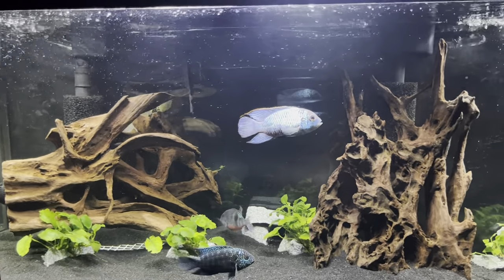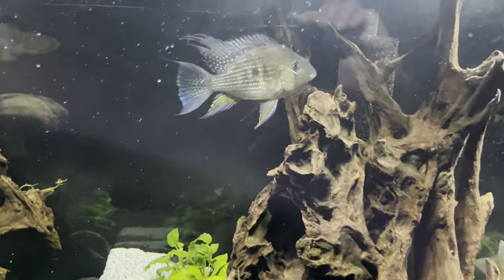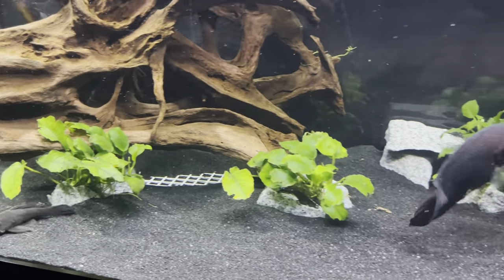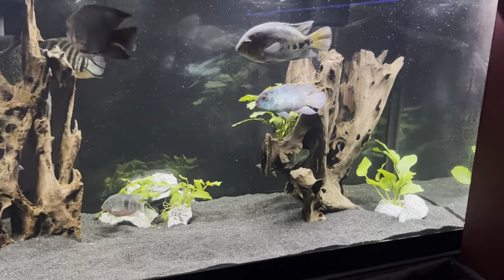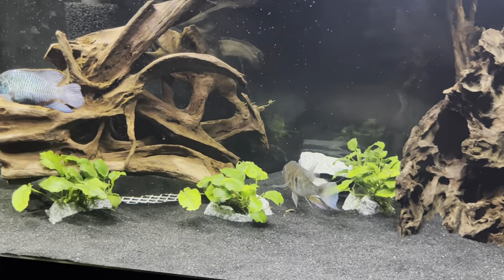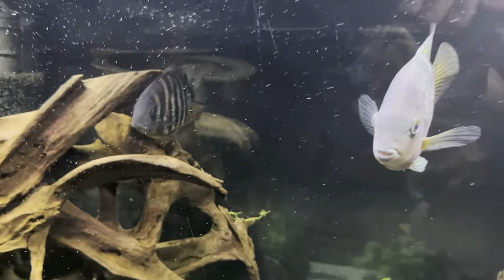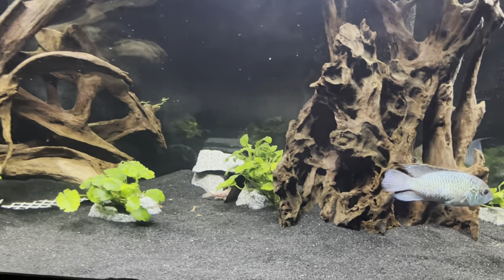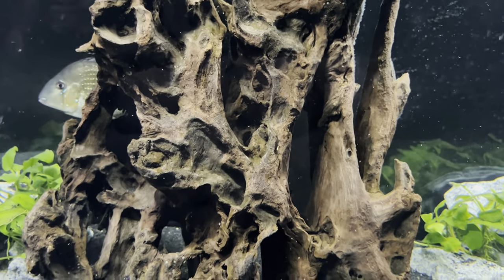125 gallon American cichlid community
Rotkeil, Vieja melanura, Threadfin Acara, Chocolate, Firemouth, JD and EBA cichlids. Feather fin, Bristlenose pleco and 4 Petricola cats.